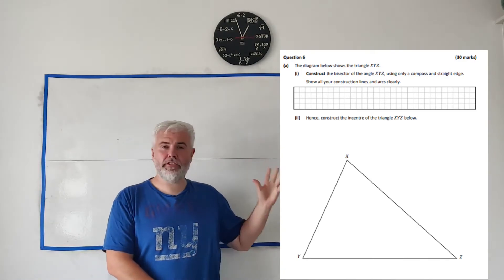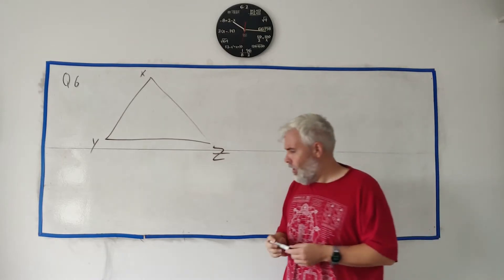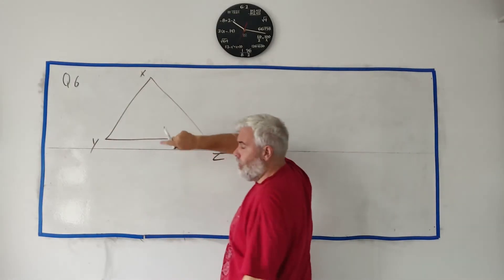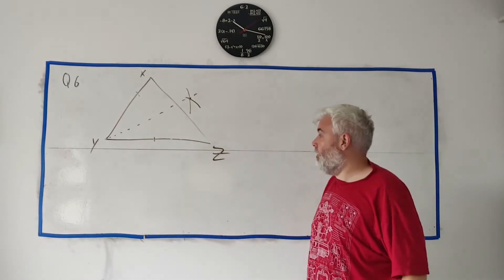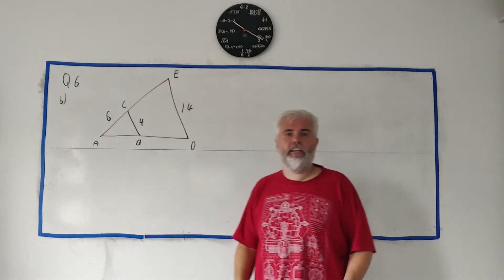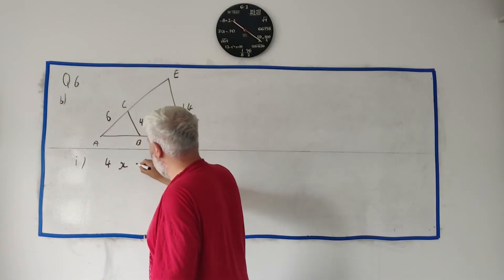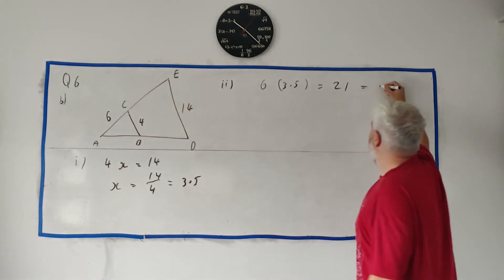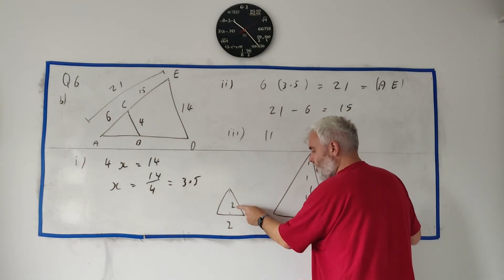Q6 Maths 2024 Paper 2 Ordinary Level Leaving Cert